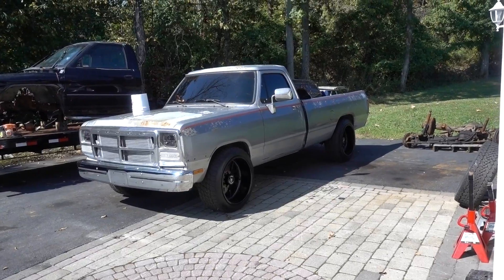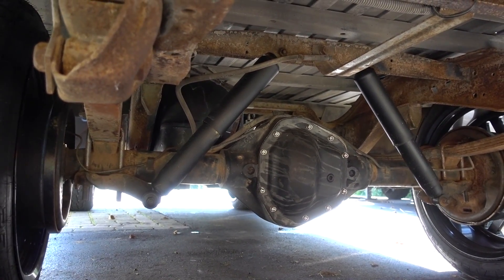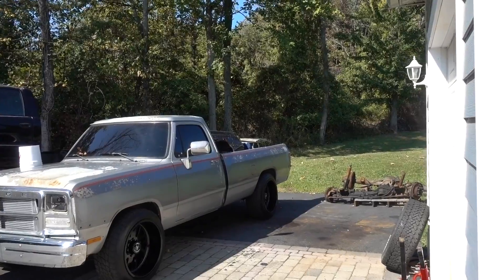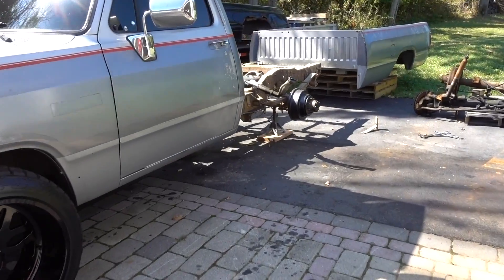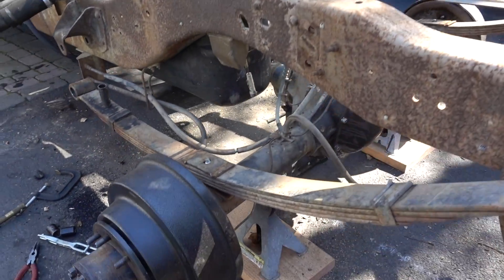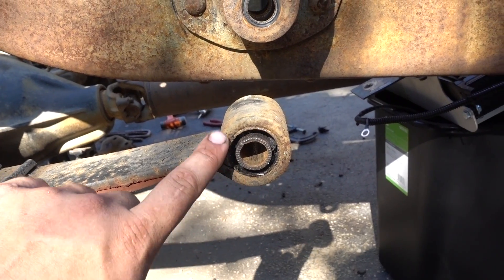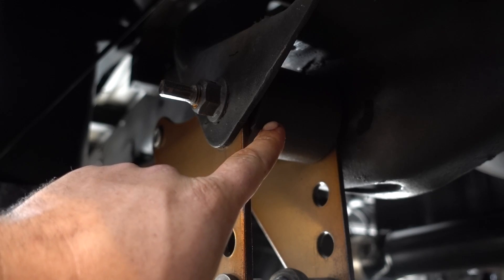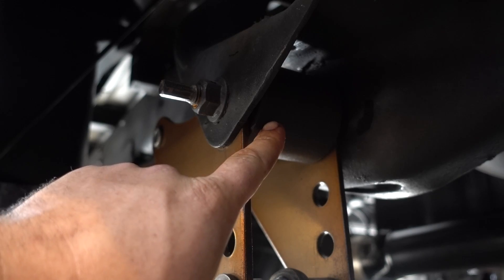FLATBED PLANS FOR THE FIRST GEN!?!?! CUMMINS FIRST GEN TEARDOWN FOR MAJOR POWER!!!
vvvv READ THIS IMPORTANT STUFF BELOW!! vvvv

A BRAND REPRESENTING THOSE WHO WRENCH & PUT IN WORK!

—SHOP GEAR YOU CAN’T LIVE WITHOU!—
12V CUMMINS SPRING COMPRESSOR
24V CUMMINS SPRING COMPRESSOR